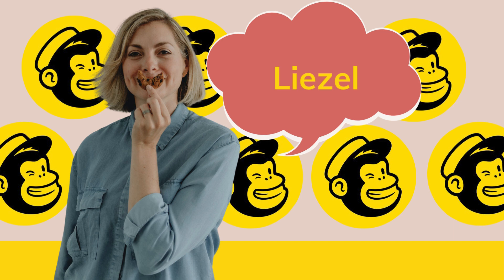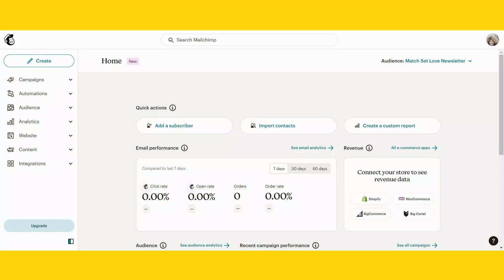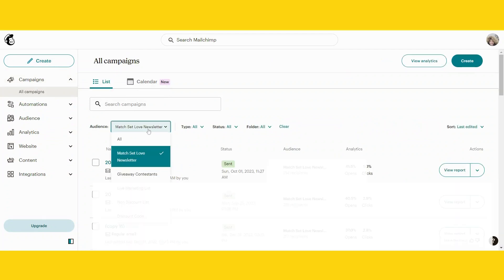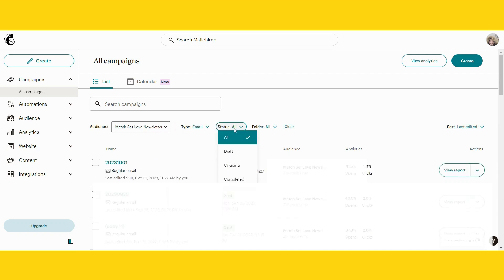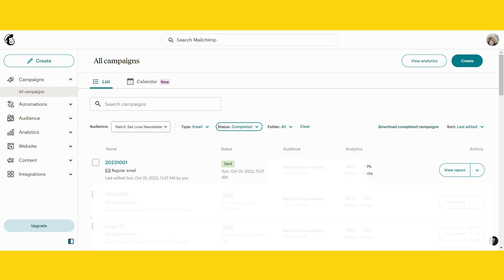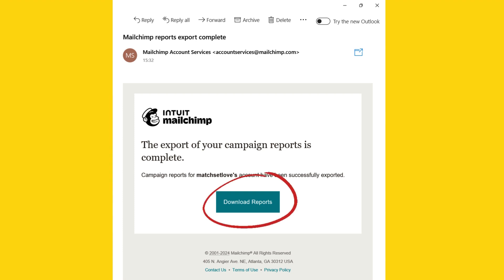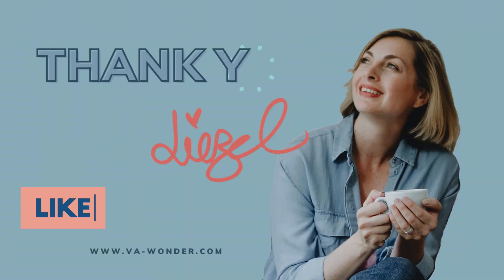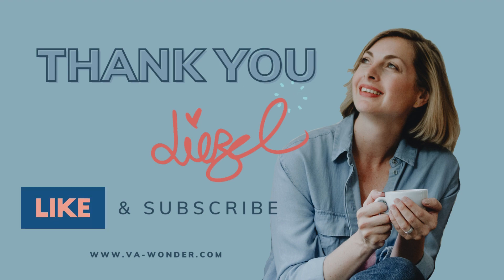How to export your campaign information from Mailchimp | MailChimp Tutorial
Hello , today, I am going to show you how to quickly export your Mailchimp Campaign information.